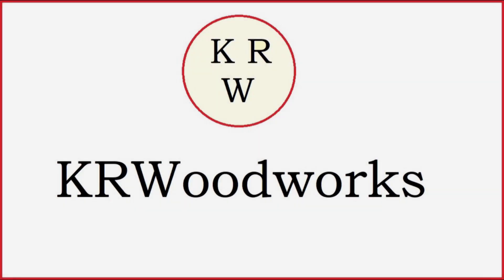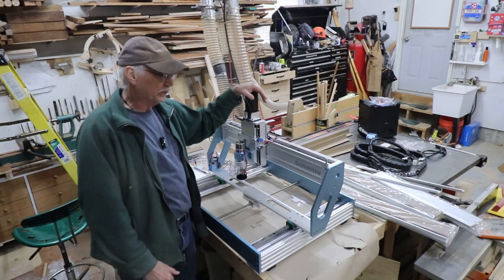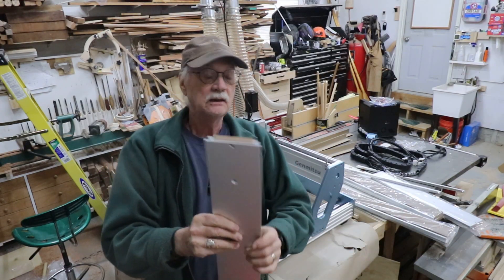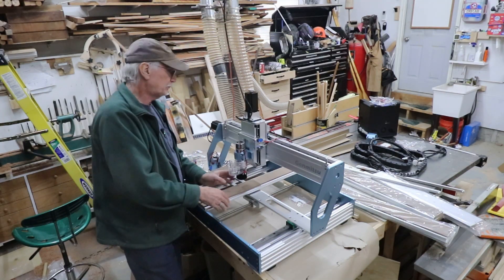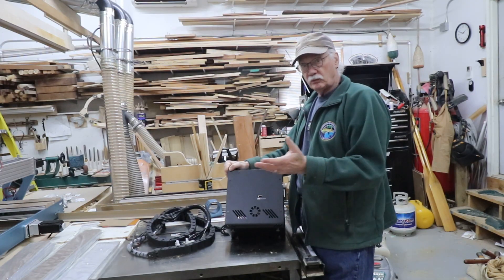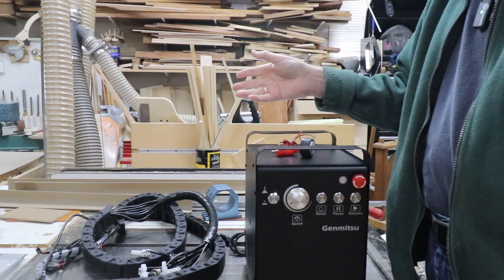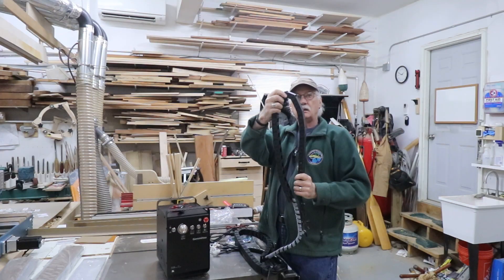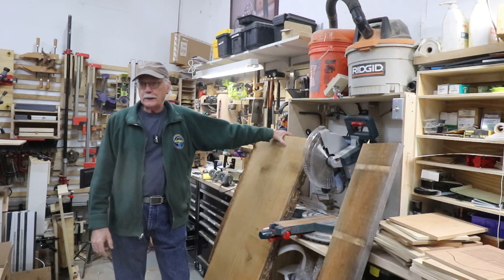What Unboxing Video? And The Jokes Write Themselves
Well, this is embarrassing.
This was supposed to by a video of the unboxing of our new CNC.
Explanation in the video.
The type of dust shoe I was talking about designing is a Z Independent shoe.
I've linked a video below from Garage Time with David that shoes one in action.

Roger Webb 6050 Plus unboxing.

Roger Wedd 6050 Plus mechanical build.

Roger Webb 6050 Plus electrical build.

An example of a Z independent dust shoe from
Garage Time with David